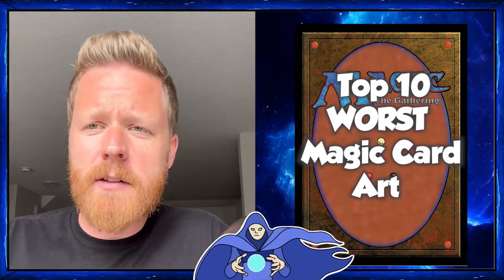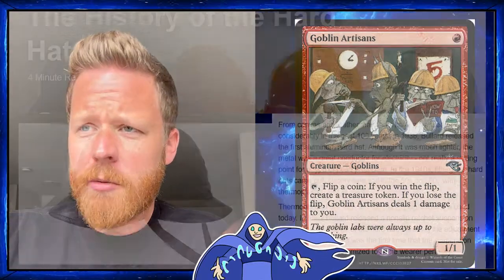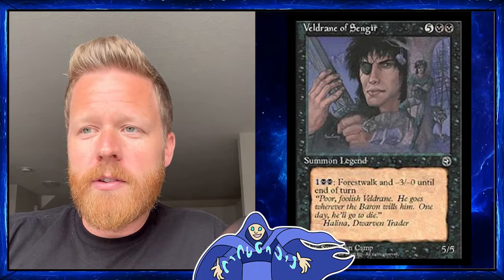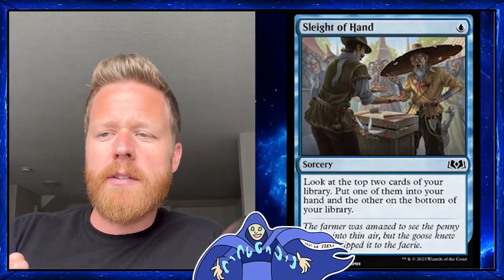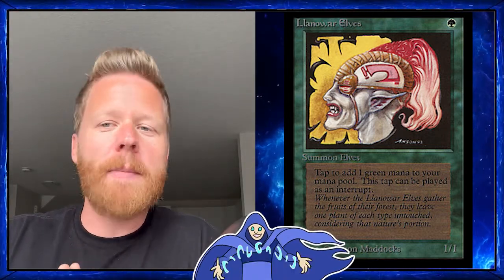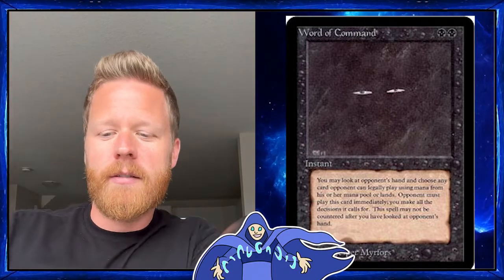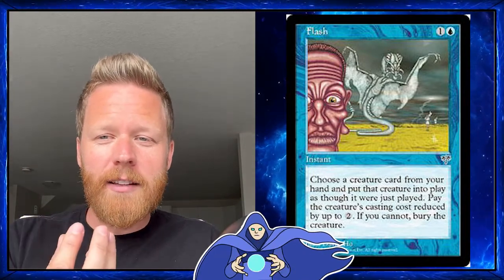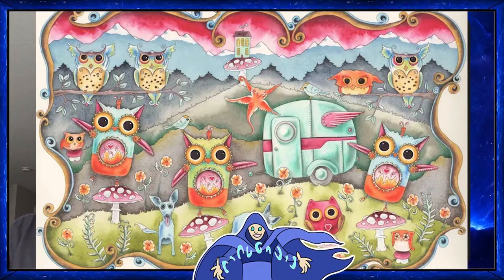Top 10 WORST Magic The Gathering Card Art EVER!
In this video we go over my personal picks for the WORST Magic The Gathering card art of all time.

Please let me know what Magic the Gathering Cards YOU feel have the WORST art and share it in the comments